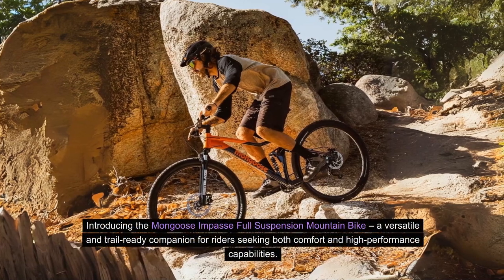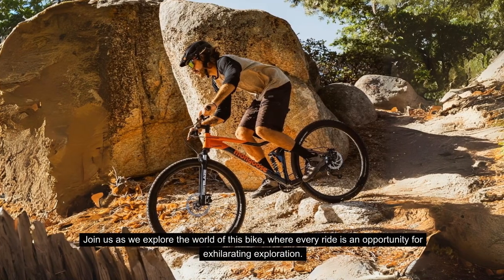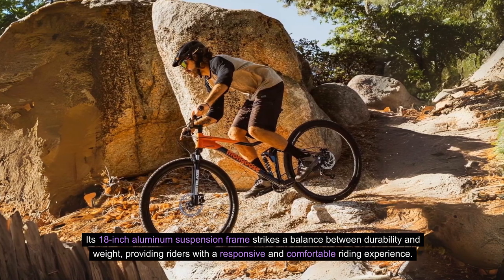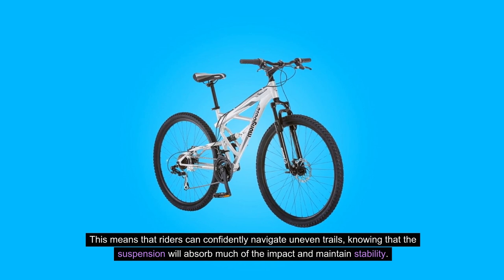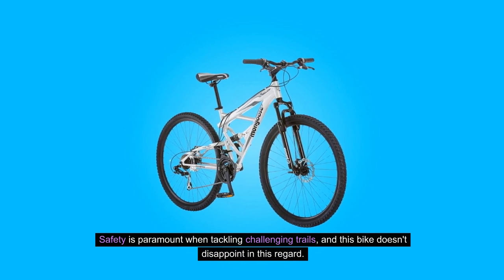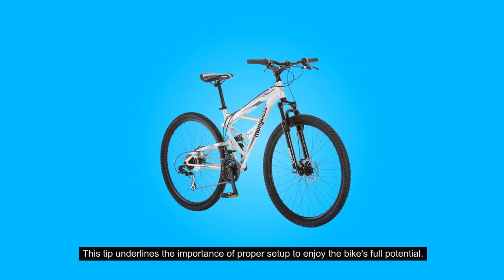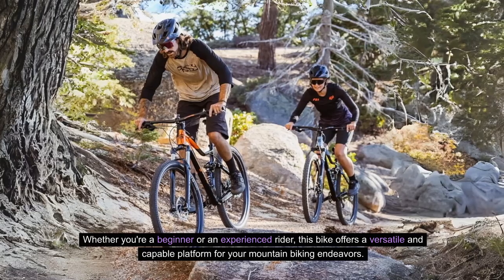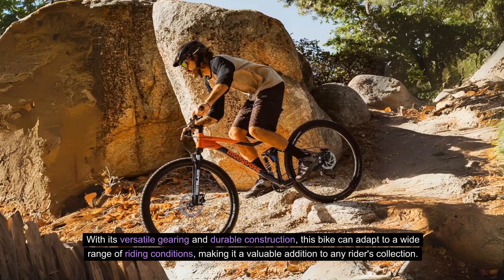Mongoose Impasse Full Suspension Mountain Bike Review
Check Amazon's latest price (These things might go on Sale)

Introducing the Mongoose Impasse Full Suspension Mountain Bike – a versatile and trail-ready companion for riders seeking both comfort and high-performance capabilities. With its lightweight aluminum frame, responsive suspension system, and a host of features designed for off-road adventures, this bike is poised to take you on thrilling journeys through rugged terrain. In this review, we'll delve into the key aspects that make this bike, a standout choice for mountain biking enthusiasts, from its comfort-enhancing suspension to its effortless gear shifting and superior braking performance. Join us as we explore the world of this bike, where every ride is an opportunity for exhilarating exploration.

This Bike is a compelling option for riders seeking both comfort and performance. Its 18-inch aluminum suspension frame strikes a balance between durability and weight, providing riders with a responsive and comfortable riding experience. Moreover, the bike's compatibility with riders ranging from 5'4" to 6'2" tall ensures that a wide range of individuals can enjoy this versatile mountain bike.
Number 2: Smooth Ride with Element Suspension Fork.

One of the standout features of this bike is its Element suspension fork. This component significantly enhances the bike's ability to tackle rough terrains by smoothing out bumps and increasing control. This means that riders can confidently navigate uneven trails, knowing that the suspension will absorb much of the impact and maintain stability.

In conclusion, the Mongoose Impasse Full Suspension Mountain Bike is a fantastic choice for riders looking to venture off-road. Its combination of comfort-enhancing features, robust suspension, and reliable braking performance make it an excellent companion for tackling challenging trails. With its versatile gearing and durable construction, this bike can adapt to a wide range of riding conditions, making it a valuable addition to any rider's collection.

Searches related to Mongoose Impasse Full Suspension Mountain Bike Review

Mongoose Impasse Full Suspension Mountain Bike, Men and Women, 18-Inch Aluminum Frame, 29-Inch Wheels, Front and Rear Disc Brakes, Twist Shifters, 21-Speed Rear Deraileur, Silver